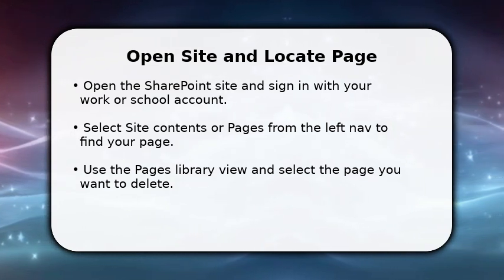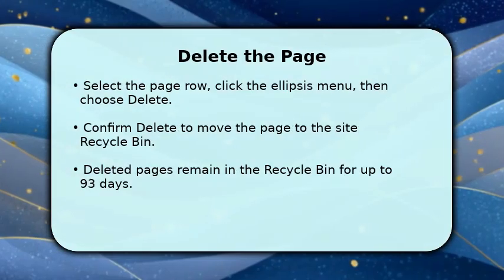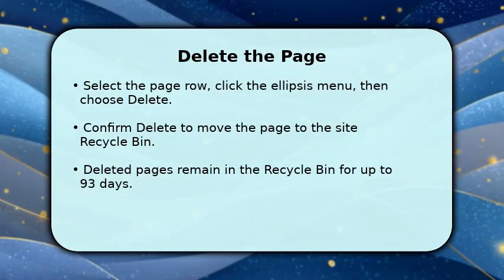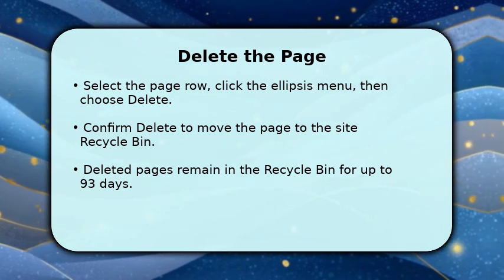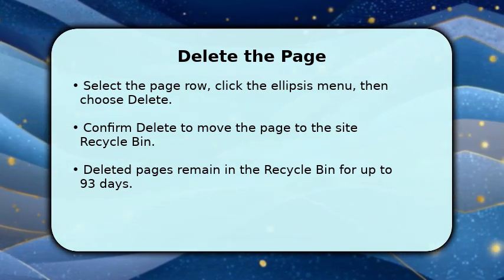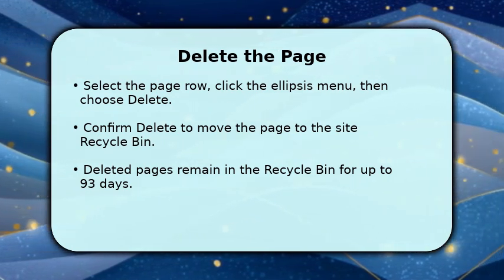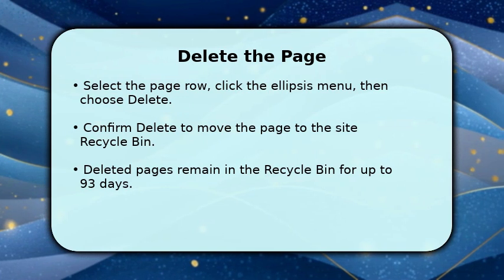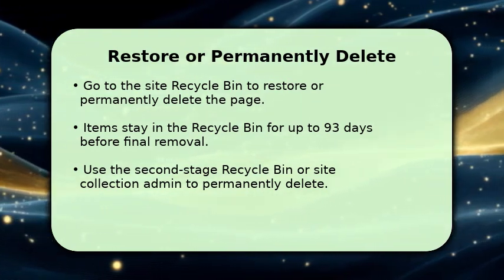How to Delete a Page on Sharepoint - Step by Step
How to Delete a Page on Sharepoint - Step by Step | 🔒 Surfshark VPN Deal — Stay private and secure. $1.99/mo + 3 Months Free ▸

Learn the step-by extricate process of deleting a page on SharePoint with our comprehensive guide. From accessing your site to confirming deletion, follow along for clear instructions tailored for both beginners and experienced users.